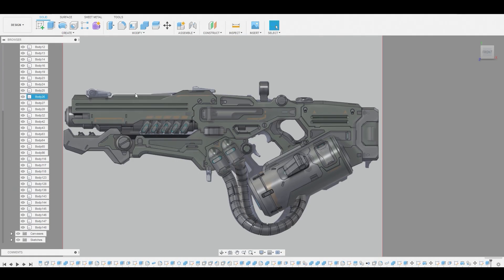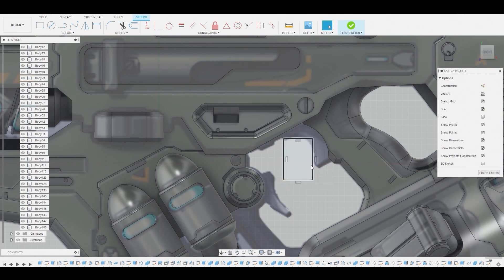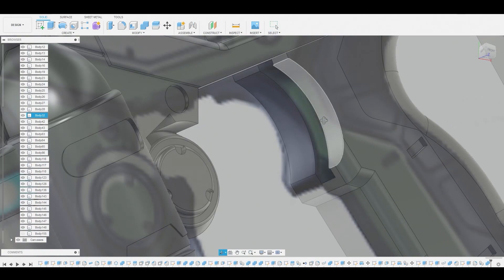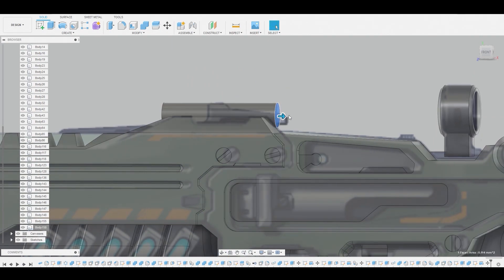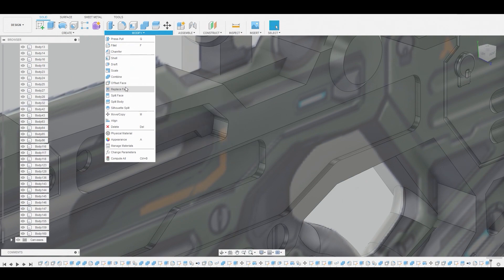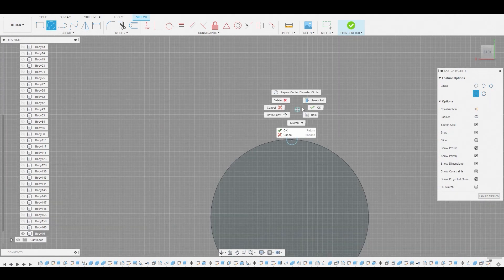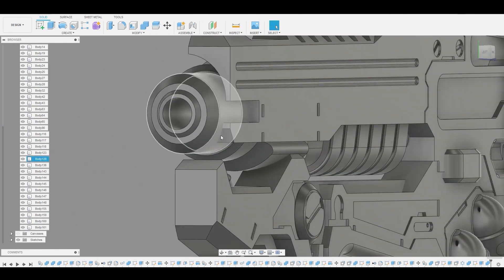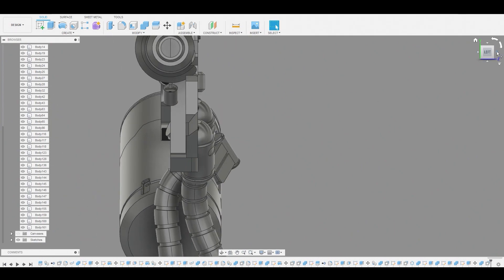Weapon Modeling Series in Fusion 360 (part11)